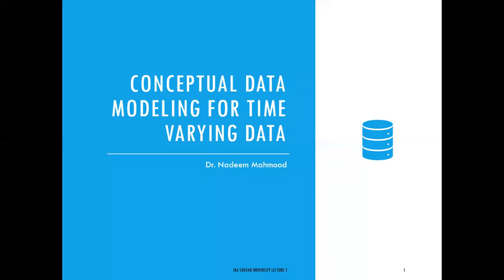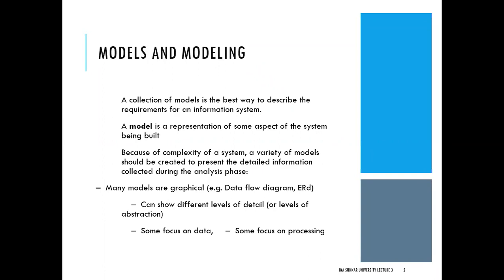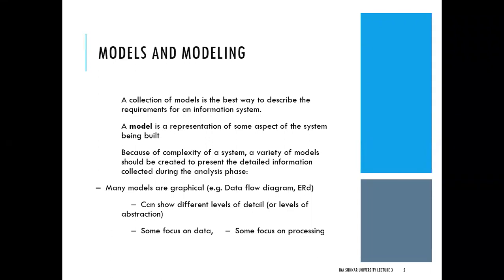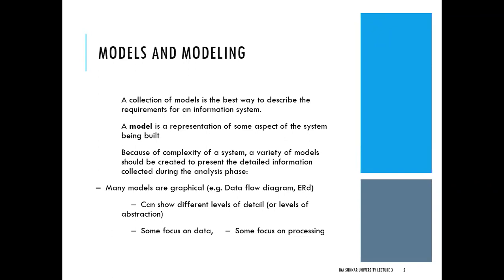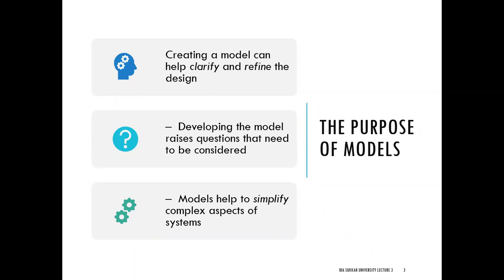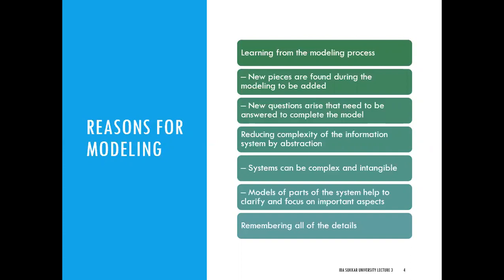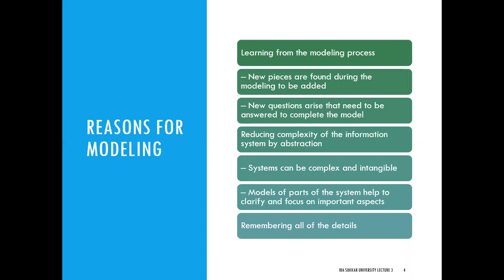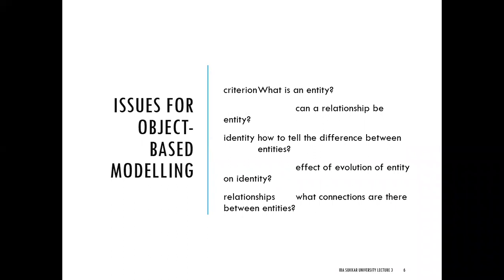MS Conceptual Modeling 1